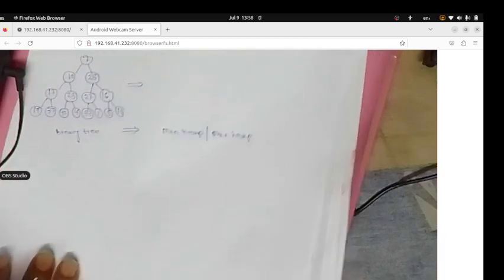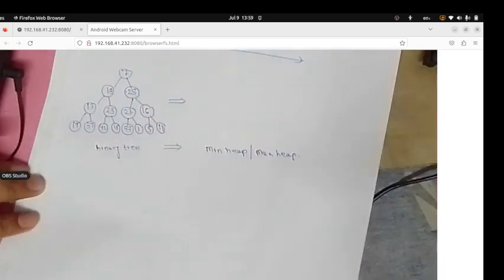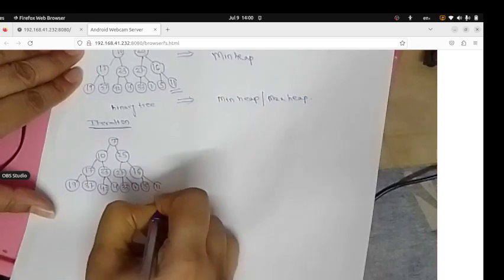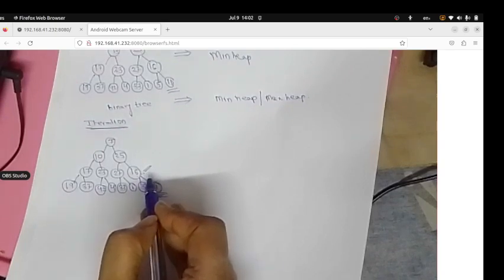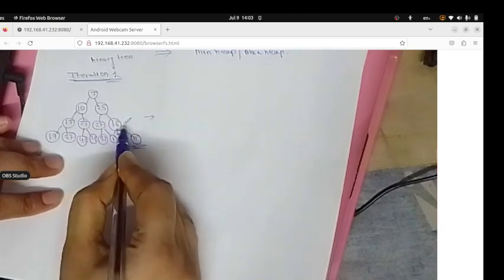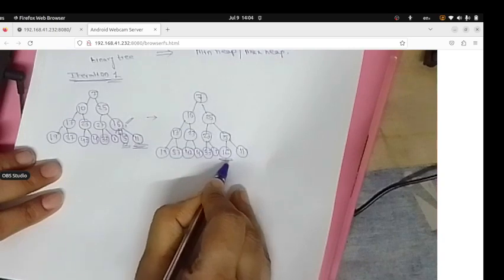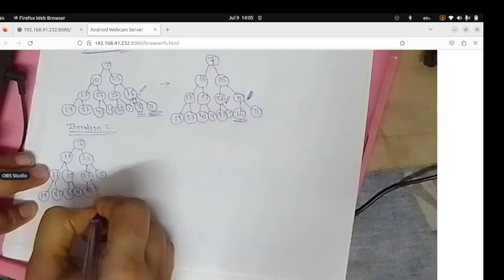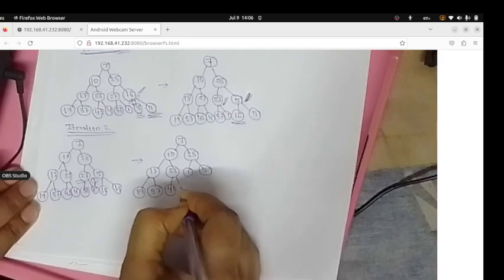How to construct min heap from binary tree | Example How to build min heap | Part 1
How to construct min heap from binary tree | Example How to build min heap | Part 1| min heap property

Video answers the following

what value is stored at the root of a min_heap

Query

is an array that is in sorted order a min-heap
what is the complexity of pop for a min-heap
what is time complexity min-heap
when to use min heap
difference between min heap and max heap
where is heap
where are heaps used
where is heap located
which of the following is true about min heap
what is a min heap
why use min-heap
heap min and max